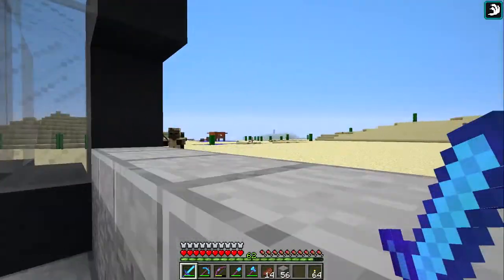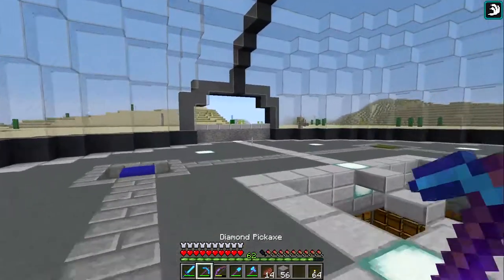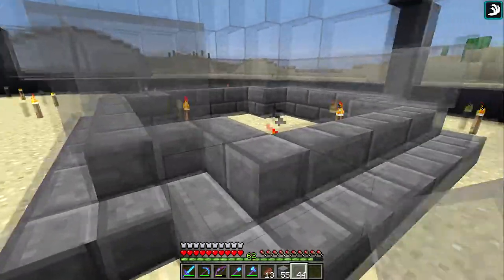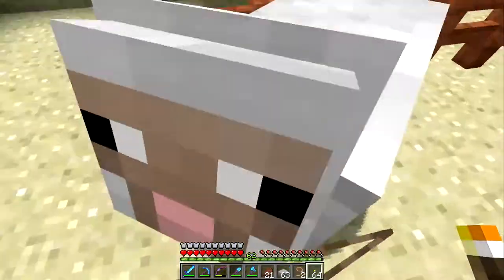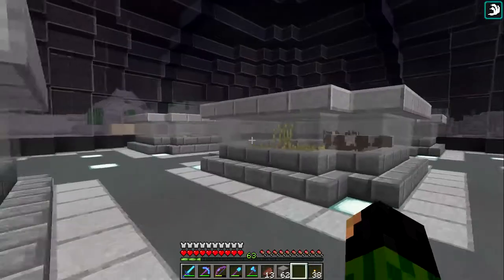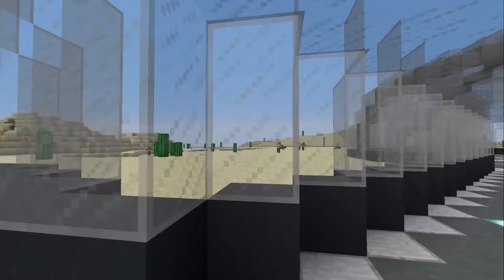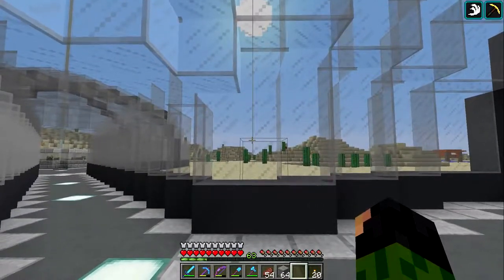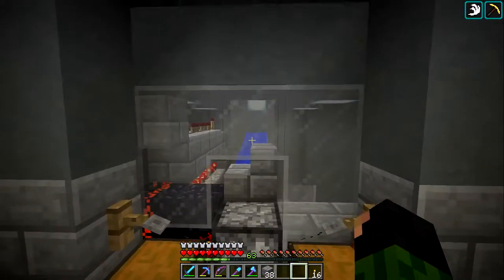The Ripple Effect SMP #4 - Mini Animal Pods!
In this episode on The Ripple Effect server we start work on a brand new pod to house all of the animals. We also build a fancy redstone cow machine and make the entrance to our base a little nicer!